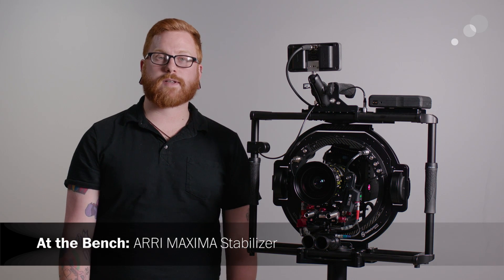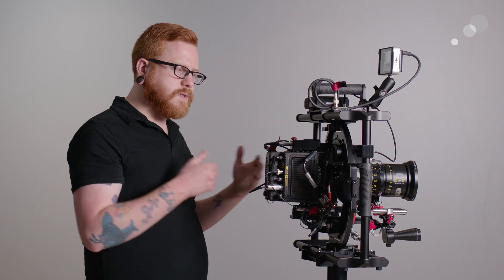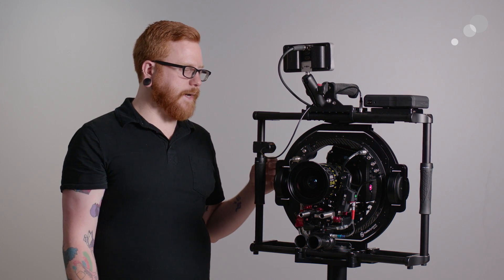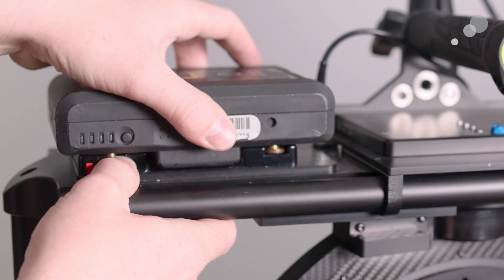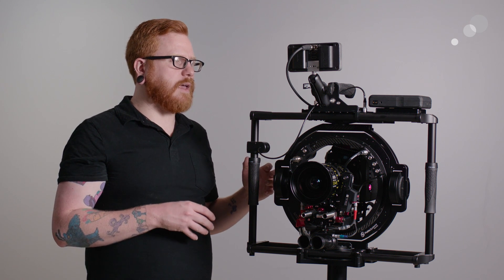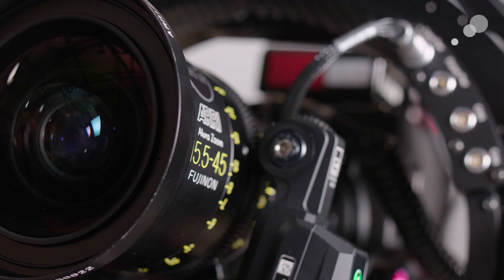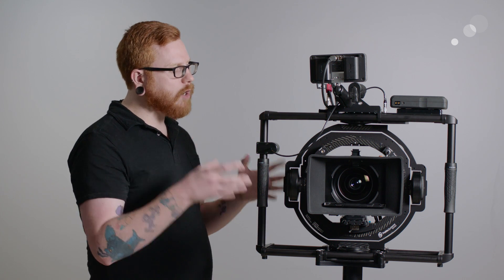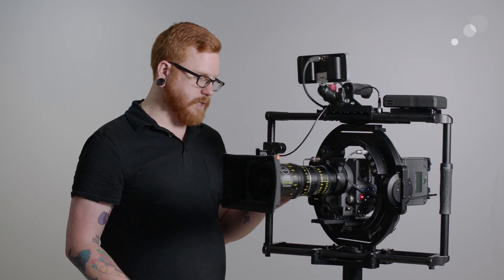At the Bench: ARRI MAXIMA Stabilizer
The ARRI MAXIMA stabilizer, part of ARRI's TRINITY system, changes the way that we look at compact gimbal stabilizers, allowing for the use of heavier as well as physically larger camera packages.

The MAXIMA's high torque motors will stabilize payloads up to 66 lbs, and the unique ring shape does not restrict the use of zoom lenses with FIZ motors or matteboxes. Though shown here operated handheld, the MAXIMA can be integrated with the artemis mount, mechanical stabilizing arm, and vest to form the full TRINITY stabilization system.